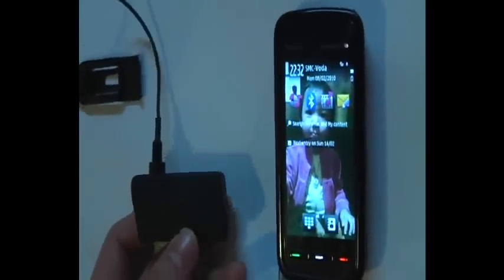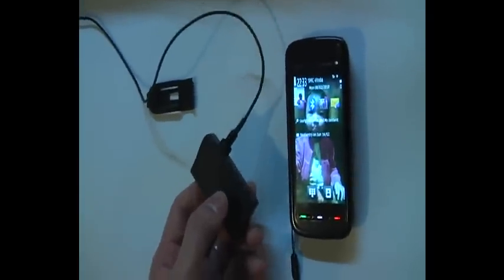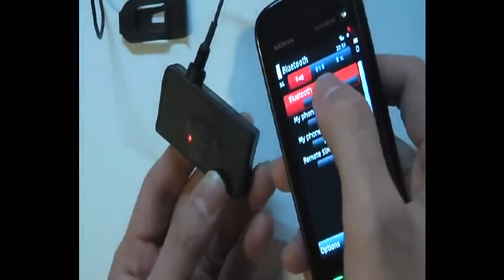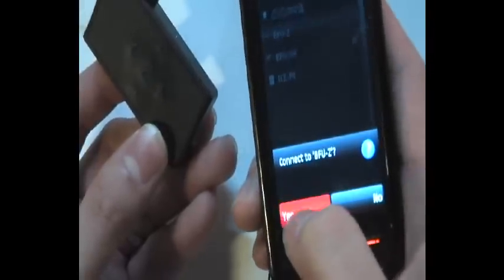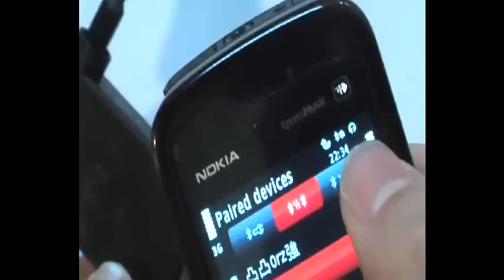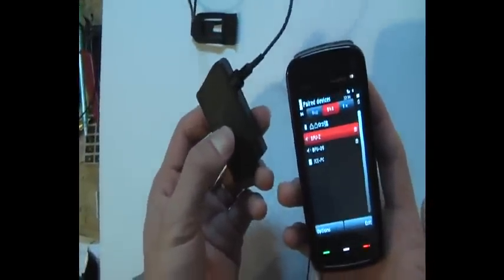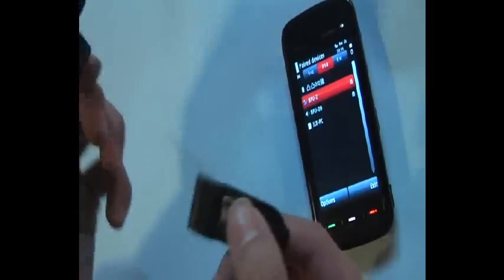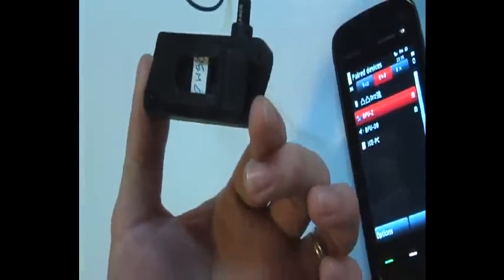Nokia N5800 pairing test with waterproof wireless bt headset BFU-Z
BFU (Best For You) - Hong Kong High Quality Waterproof Stereo Wireless BT Headset Brand (compatible with all bluetooth cell phones) with LIFETIME WARRANTY

Hong Kong Polytechnic University Graduate Scientific Research World First Products:
1. BFU-Wavetooth：swimming level (IPX8) stereo waterproof wireless bt headset (BFU-Z Core)
2. BFU-Z：rain-wind-dust-resist stereo waterproof wireless bt headset
(Both compatible with all bluetooth cell phones)

Specifications:
Lifetime Warranty
13 hrs (Guarantee) talk/music play time
Changeable 3.5mm headset
Changeable DIY Cover to any pictures/photos you like
Anti-noise High Sound Quality
High Quality Japan headphone included
Closed unit case: no problem for exercising sweat, raining, beach, swimming pool, bath, spa, kitchen, hiking, cycling, fishing, worksite, container terminal. Wash and clean it in water if made dirty!
Able to connect to two devices (one for handfree, one for music)
Suitable for PS3, computer, etc other than mobile phones
360mAh High Capacity lithium battery
Support: A2DP/AVRCP/HS/HF
Version: V2.1 + EDR

BFU (Best For You) - 香港優質藍牙耳機品牌 所有產品永久保養

香港理工大學畢業生科研全球首款產品：
1. BFU-浪牙(Wavetooth)：游水級數(IPX8)立體聲防水藍牙耳機 (BFU-Z核心)
2. BFU-Z：防雨防風防塵立體聲防水藍芽耳機

特點：
永久保養
13小時(保証)連續音樂播放及通話
可自行更換任何3.5mm耳筒
可自訂機面更換任何你喜歡的圖片/相片
高抗噪 高清晰 通話音質
配備日本名廠芯靚聲耳筒
密封機殼：運動汗水、落雨、沙灘、泳池、洗澡、Spa、廚房、行山、單車、釣魚、地盤、貨櫃碼頭都冇問題。弄髒了可以落水洗！
可同時接駁兩部藍牙裝置(一部免提、一部聽歌)
除手機外適用於PS3打機、電腦聽歌等等
360mAh 高容量鋰電池
支援格式：A2DP/AVRCP/HS/HF
版本：V2.1 + EDR